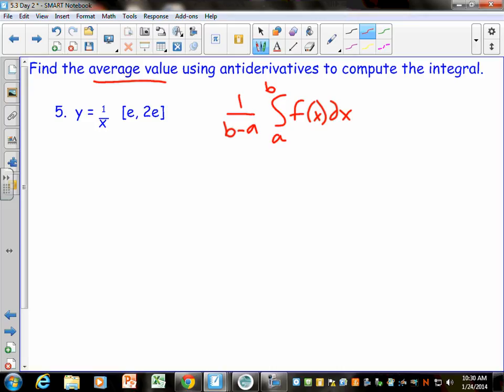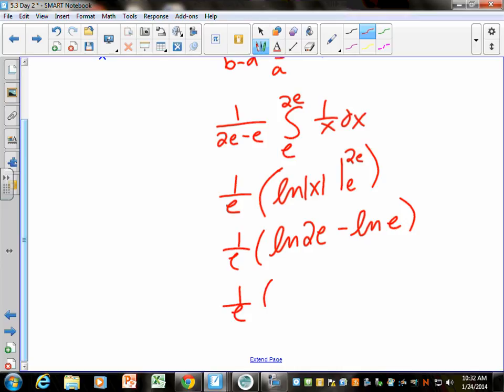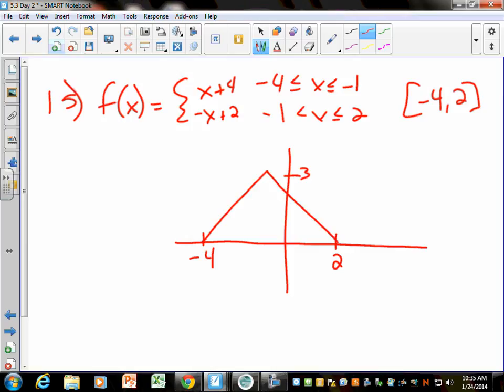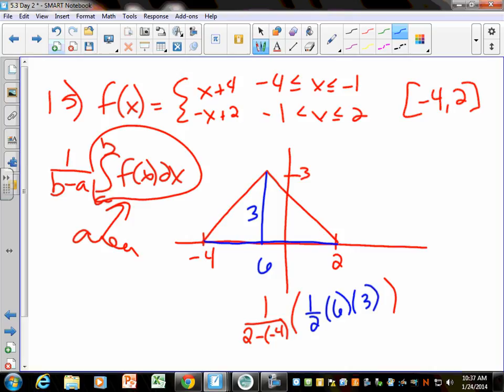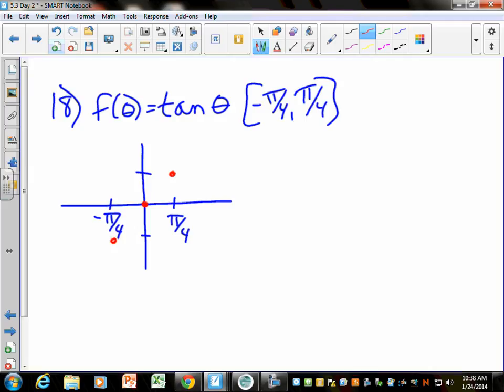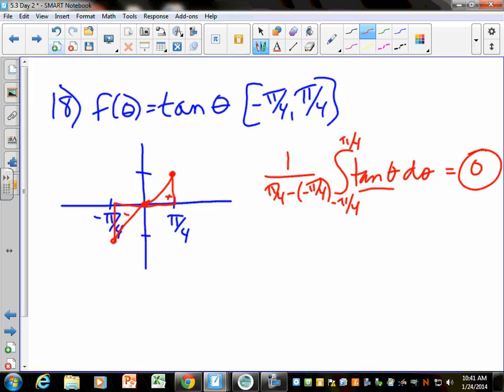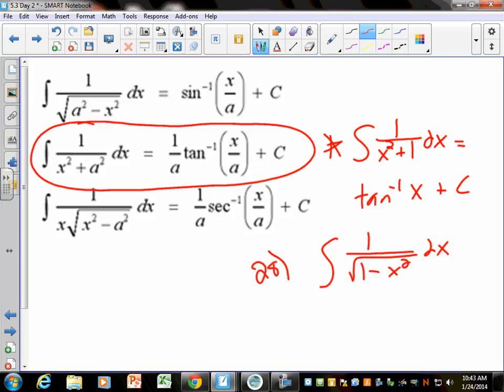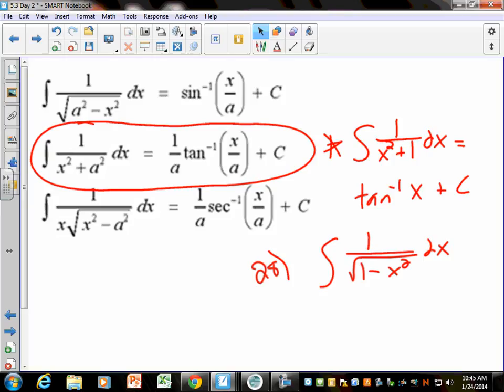5 3 day 2 finishing up with questions AP Calc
From 1/24/14  Quiz on Monday